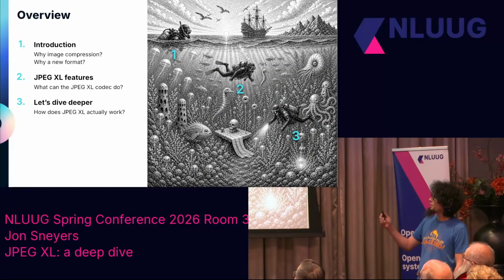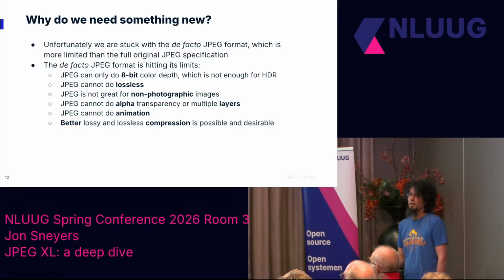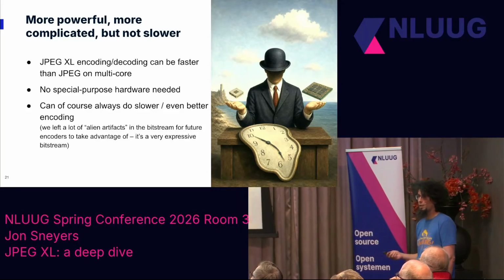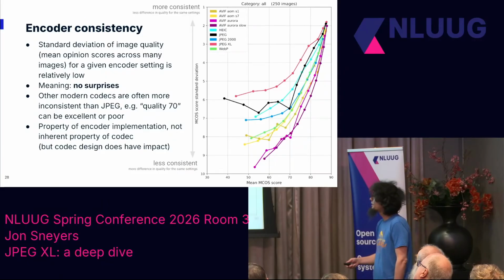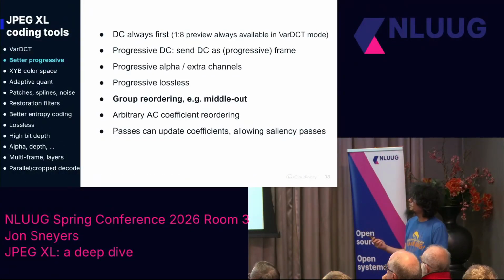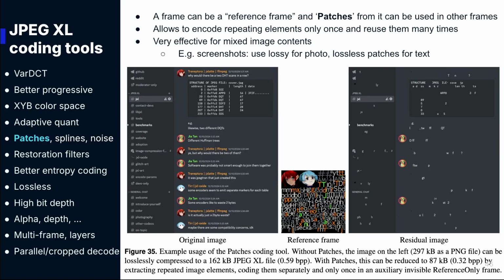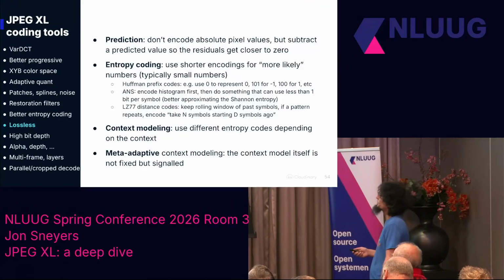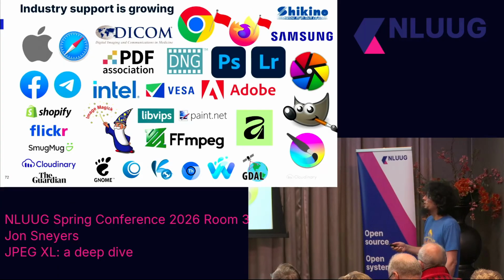NLUUG Voorjaar 2026: Jon Sneyers -- JPEG XL: a deep dive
JPEG XL: a deep dive

Standardized in 2022, thirty years after the original 1992 JPEG format, the JPEG XL format brings many improvements and new features that are missing in the 'old JPEG': better compression, a lossless mode, support for alpha transparency (and many other kinds of 'extra channels'), HDR, layered images, and animation, for example. Browser support for JPEG XL has recently gained momentum: both Chromium and Firefox are adding JPEG XL support, while Safari already supports it since 2023.

In this talk we'll dive deep into the actual codec design. How can JPEG XL reversibly recompress existing JPEG files while reducing their size by 20%? How does it achieve better lossless compression than PNG? How does it take advantage of modern processors (SIMD, multi-threading)? What was the design philosophy and which trade-offs were made in the design of this codec?

Those are some of the questions that will be answered.

Dr. Jon Sneyers is a Staff Researcher at Cloudinary, a company providing cloud-based image and video management services to a million web developers at thousands of companies. His research focuses on image processing and image compression. He is the co-creator of the FLIF and JPEG XL image formats, an active participant in the JPEG committee and an editor of the ISO/IEC 18181 standard (JPEG XL) and the ISO/IEC 29170-3 standard (Subjective quality assessment of high-fidelity images, JPEG AIC-3).